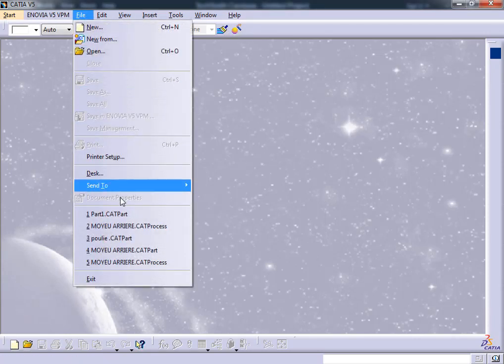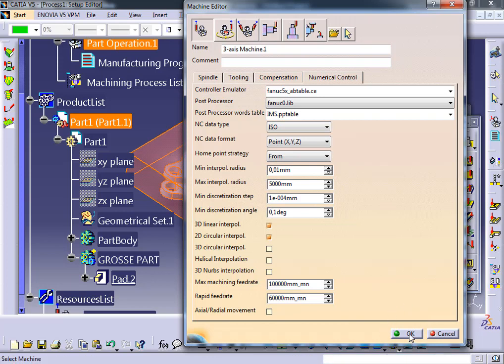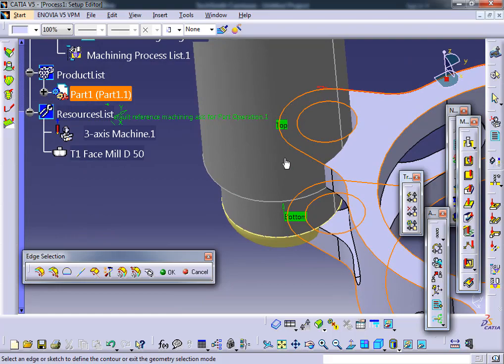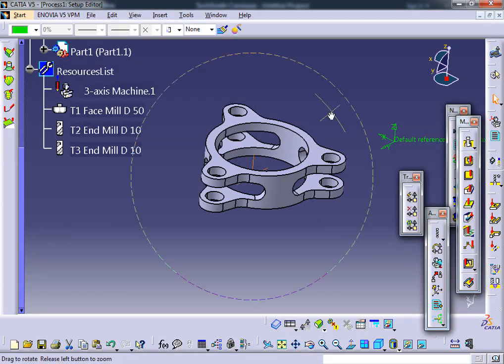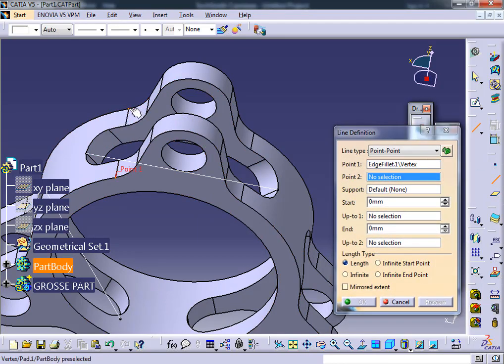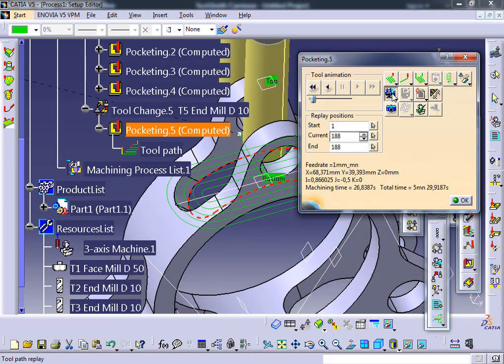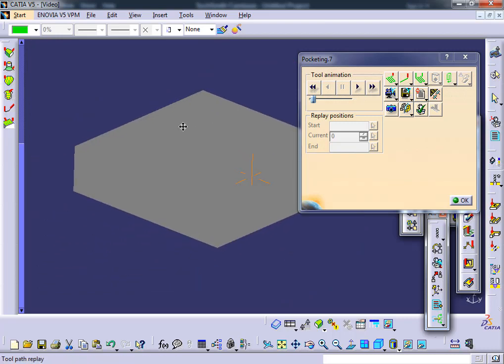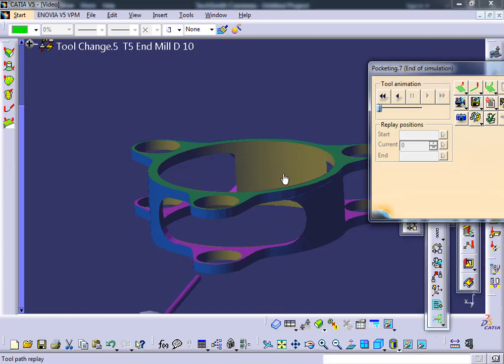Catia V5 Machining Workbech : Intro